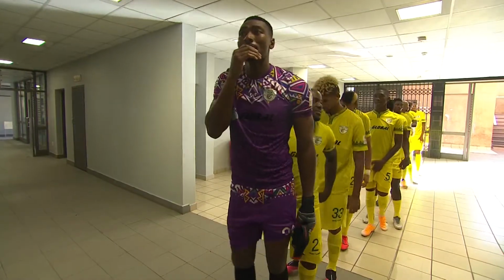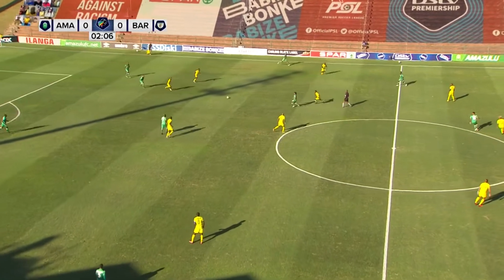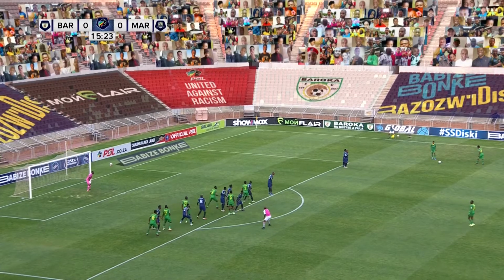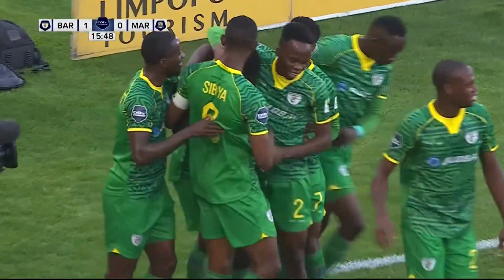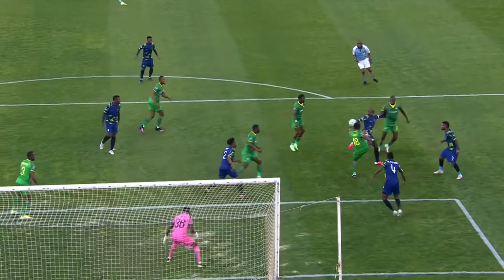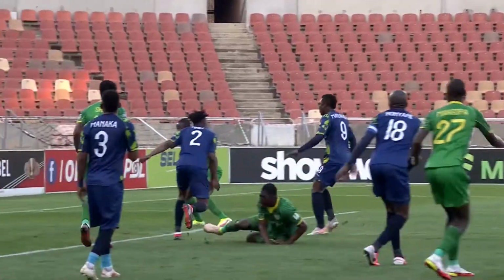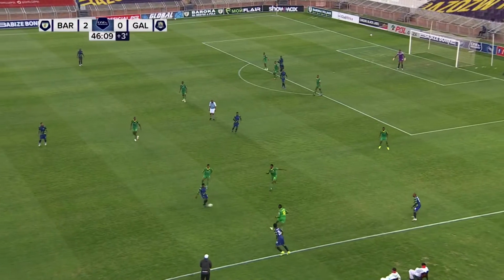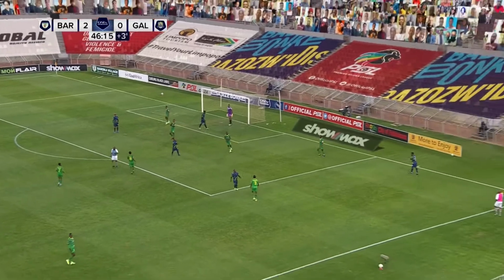Moment’s of the game